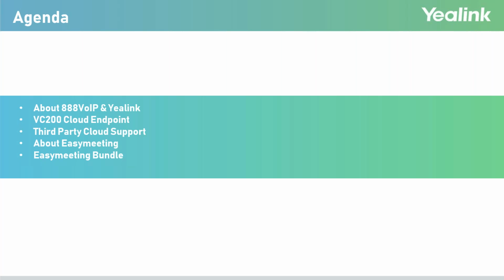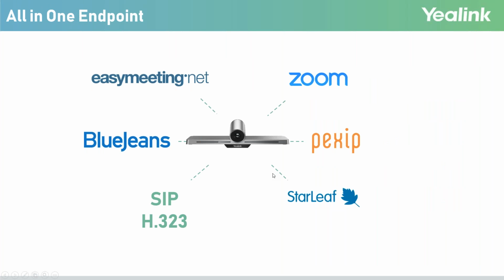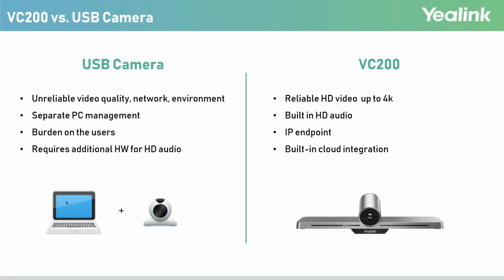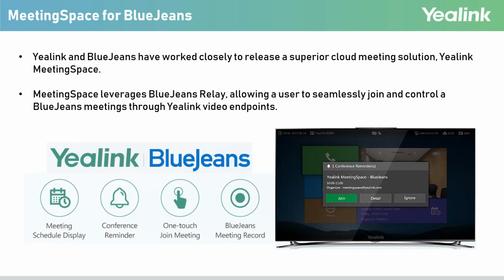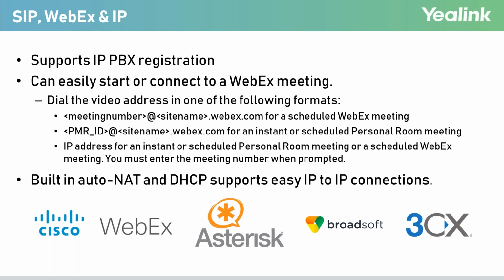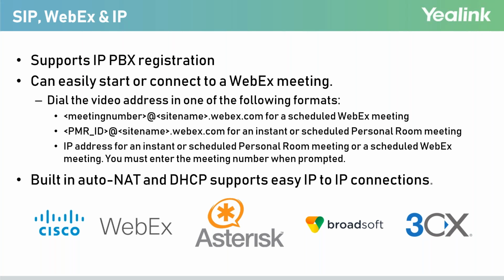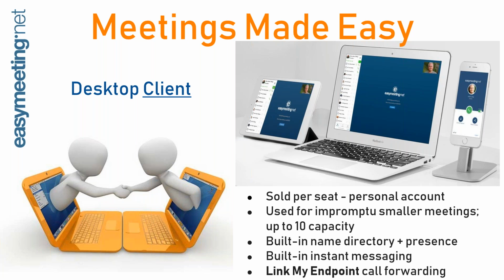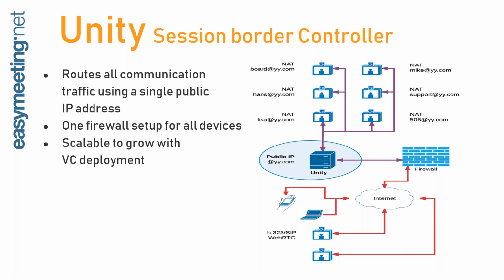Yealink VC200 & Cloud Platforms Webinar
Kyle Oursler, Channel Account Manager & Yealink VCS Specialist at 888VoIP, discusses the ins & outs of the new Yealink VC200 solution - ideal for small conference spaces & huddle rooms. Oursler then transitions into a discussion on how the VC200 works with cloud-based VC platforms, such as Easymeeting, BlueJeans, and Zoom.